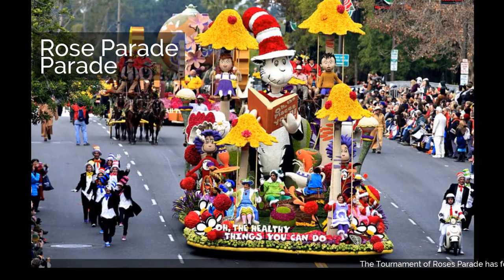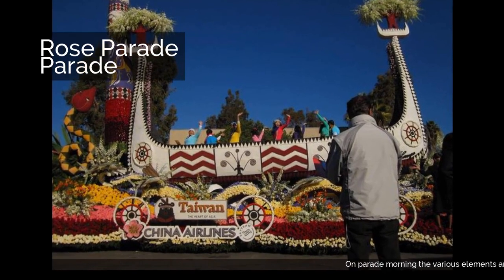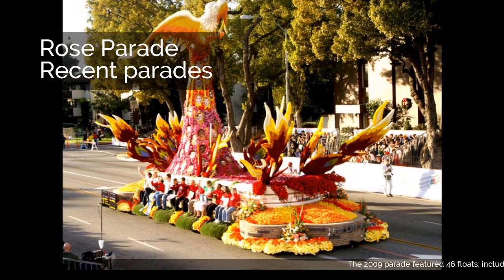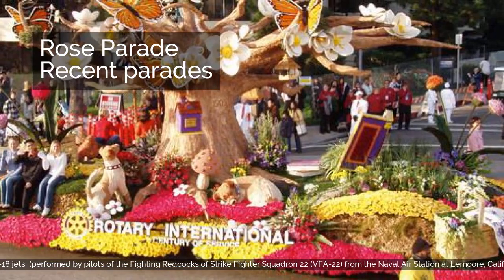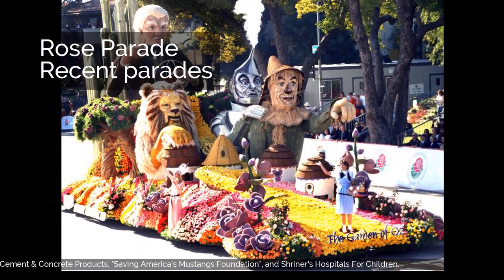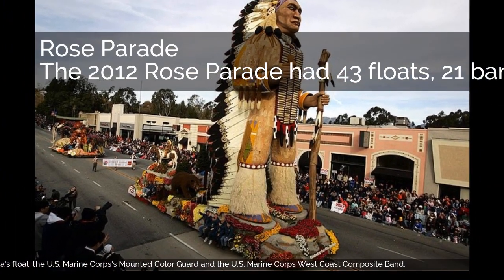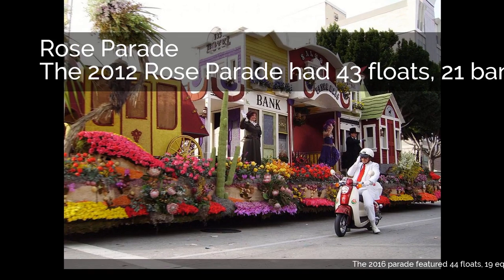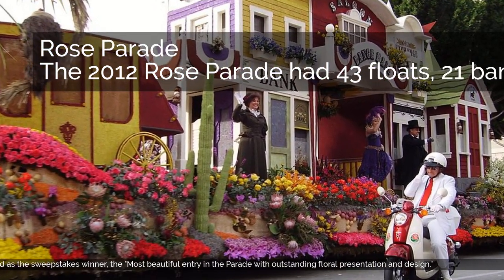Rose Parade | Recent parades | The 2012 Rose Parade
Rose Parade | Parade | Recent parades | The 2012 Rose Parade had 43 floats, 21 bands and 18 equestrian units with approximately 400 horses.

Rose Parade

Parade
The Tournament of Roses Parade has followed the same route mainly following Colorado Boulevard (Pasadena's main thoroughfare and a segment of the former US 66) for many decades. The day before the parade, the entire environs of the neighborhood streets south of the intersection of Orange Grove and Colorado Blvds. are sealed off and reserved for the marshaling of the dozens of floats, bands, equestrian units, and other elements. This staging area is referred to as the "Formation Area" and is managed by the Formation Area Committee.
On parade morning the various elements are merged and dispatched in front of Tournament House. The parade starts headed north on South Orange Grove Boulevard beginning at Green Street. At Colorado Boulevard it passes the main grandstands (and the main television and media stands) and proceeds east on Colorado Boulevard. The parade then turns north on Sierra Madre Boulevard. The floats then must travel under the Sierra Madre Boulevard/I-210 freeway overpass, requiring over-height floats to reduce their height. The parade ends at Paloma Street near Victory Park and Pasadena High School. Floats continue into the Post-Parade viewing area (which is open that afternoon and the following day). In total this route is 5.5 miles (8.9 km) long; the assembled bands, horse units and floats take approximately two hours to pass by.
Recent parades
The 2009 parade featured 46 floats, including some new entries, such as Jack in the Box's Jack-O-Licious, City of Mission Viejo's Making a Splash, RFD-TV's Hee Haw, and the City of Roseville's Entertaining Dreams for a Century.
The 2010 parade saluted the men and women serving America throughout the world with a flyover at the beginning of the parade by four F-18 jets  (performed by pilots of the Fighting Redcocks of Strike Fighter Squadron 22 (VFA-22) from the Naval Air Station at Lemoore, California).
New floats that joined the 2011 Rose Parade were: Beverly Hills Tournament of Roses Committee, Cunard Line, Dole, Los Angeles County Firemen's Benefit & Welfare: Never Forget 9/11 "Remember, Reflect, Renew", UNO 40th Anniversary, "Messina Wildlife Management", Namco Bandai Games Inc., "Quikrete" Cement & Concrete Products, "Saving America's Mustangs Foundation", and Shriner's Hospitals For Children.
The 2012 Rose Parade had 43 floats, 21 bands and 18 equestrian units with approximately 400 horses.
The honor for being the last units in the parade went to All American Cowgirl Chicks (Equestrian), Needham Broughton High School (Band), and RFD-TV (Float). It also featured the first ever Swedish entry, the Royal Swedish Navy Cadet Band.
The 2013 parade featured 42 floats, 23 marching bands and 21 equestrian units. New for the 2013 Rose Parade were floats from Nurses' float "A Healing Place", Delta Sigma Theta, and the city of San Gabriel centennial float "Celebrating Our Journey". It began with the Wells Fargo/Opening Unit, American Honda's float, the U.S. Marine Corps's Mounted Color Guard and the U.S. Marine Corps West Coast Composite Band.
Farmers Insurance's "Love Float" featured the wedding of a Virginia couple, Nicole and Gerald of Chesapeake, VA, which was officiated by nationally syndicated radio personality Sean Valentine. The couple was selected through a  first-ever public vote by the American people. The parade's closing unit featured Coco Jones of the Disney Channel.
Featured in the 2014 parade were 45 floats, including new floats from eHarmony, K9s4COPS, Public Storage ("Adventures In Space") and SeaWorld. Actor, director, writer, producer Garry Marshall played the role of "director" on Burbank's "Lights...camera...action!" float. KC and the Sunshine Band were featured on Stella Rosa Wine's "Stellabrate Good Times" float. Performing on the e-Harmony float was Natalie Cole, singing "This Will Be". NBC's The Voice joined this parade too, along with Daryl Hall and the Harlem Globetrotte...